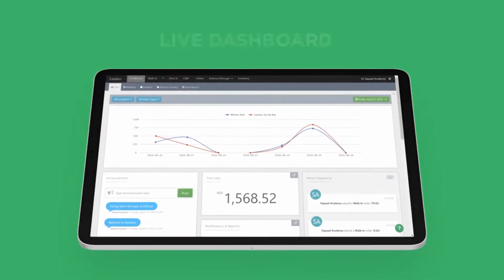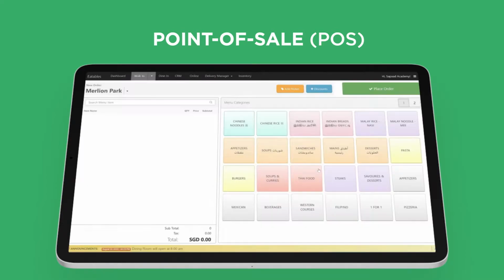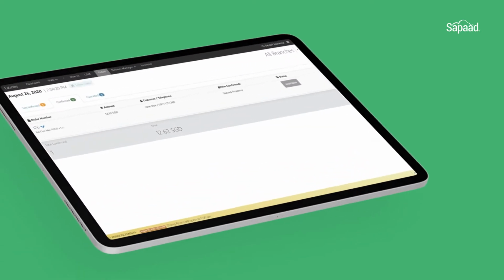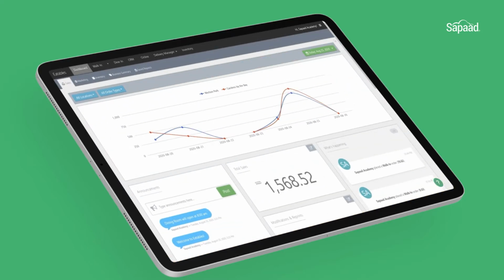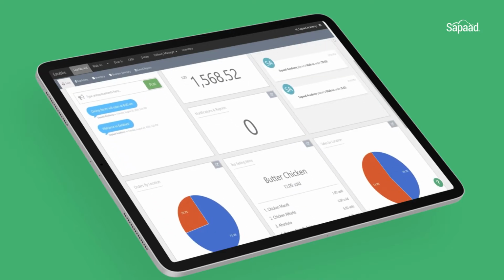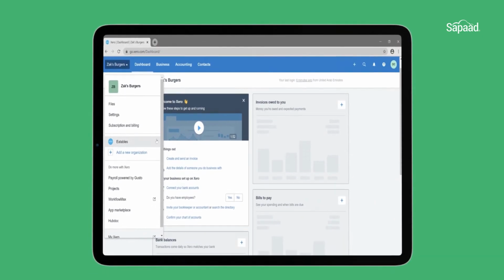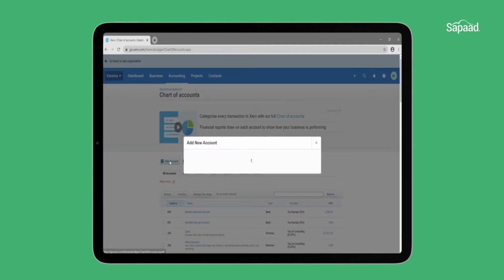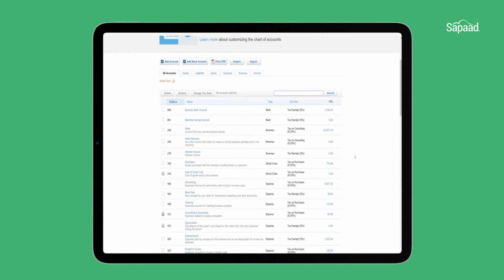Sapaad Cloud-based Restaurant POS & Delivery Management System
Sapaad Cloud-based Restaurant POS & Delivery Management System empowers thousands of restaurants worldwide to manage every aspect of their operations, drive business growth, and enhance customer experience.